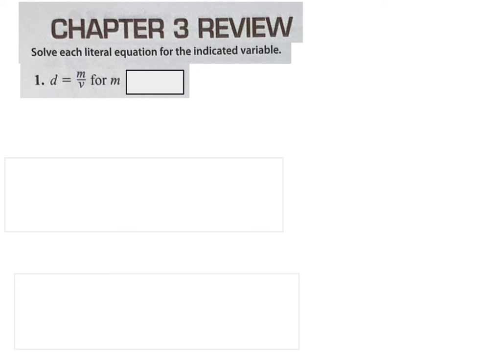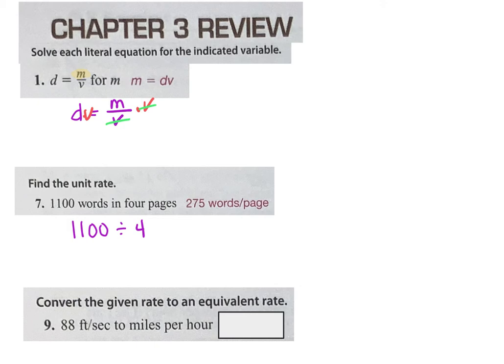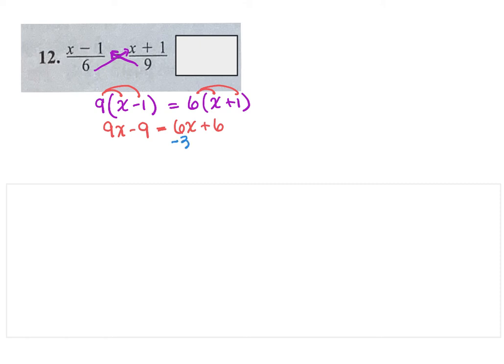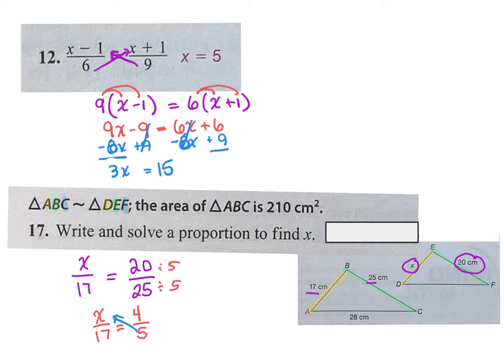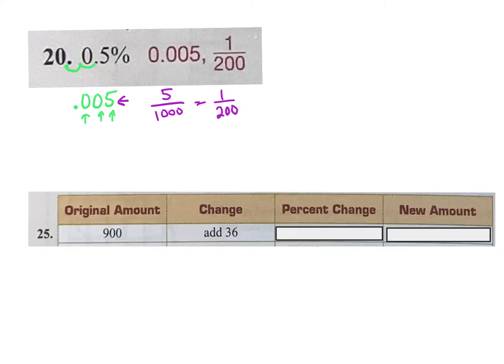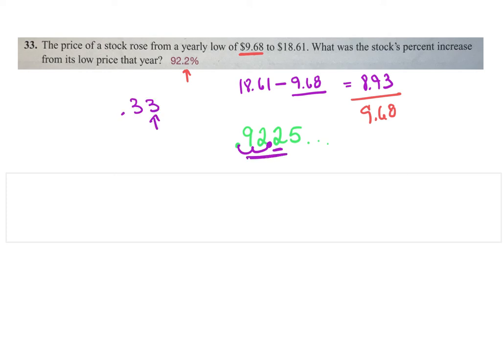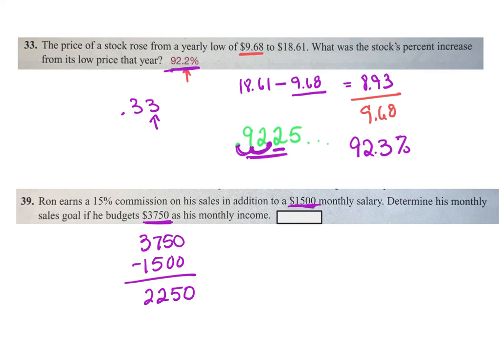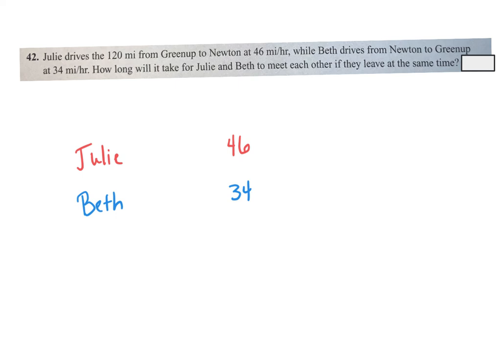Chapter 3 Review